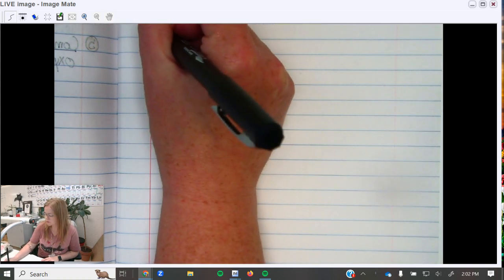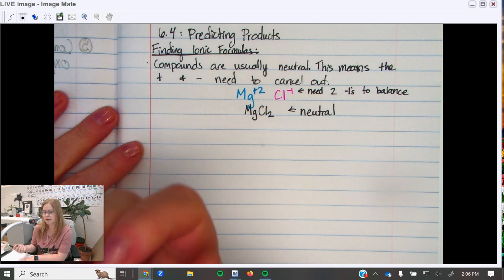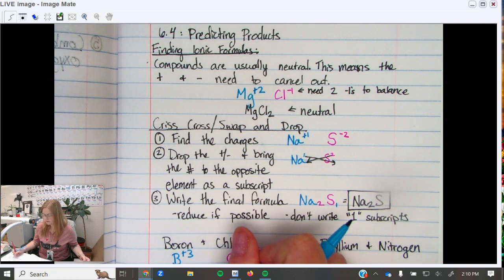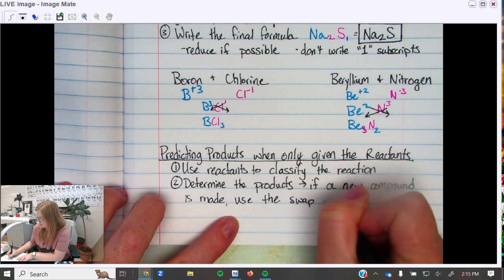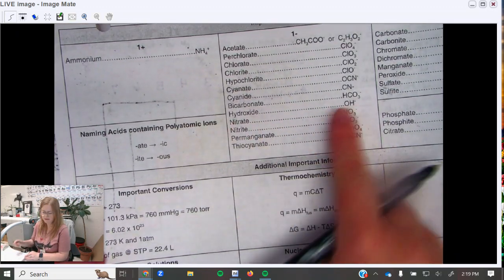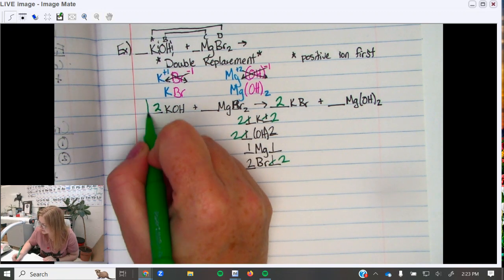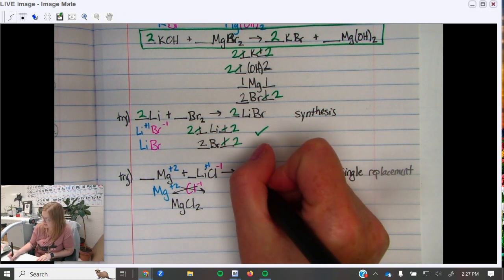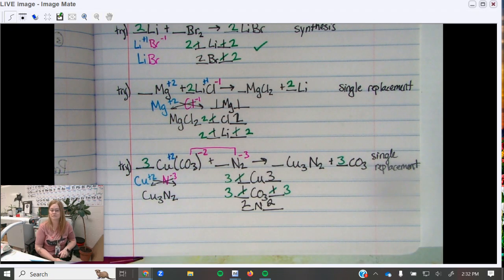6.4: Predicting Products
Chemical reactions Chemistry B